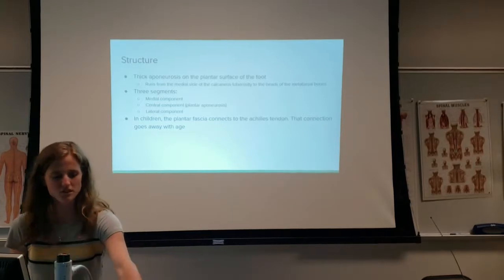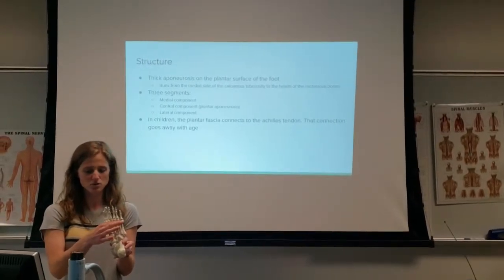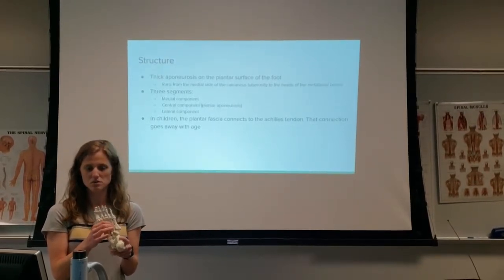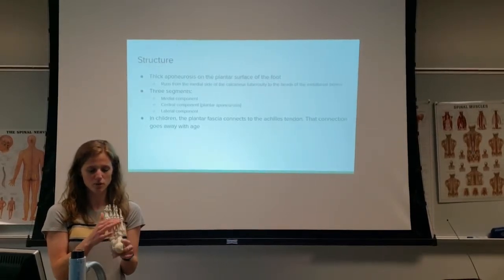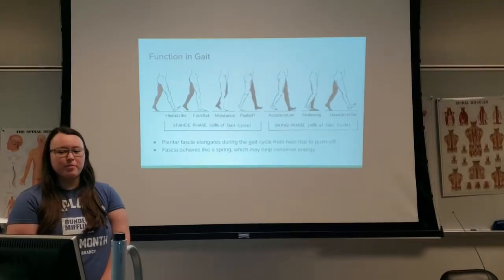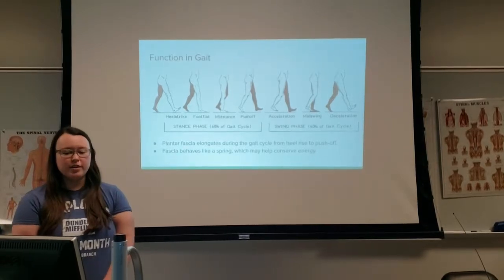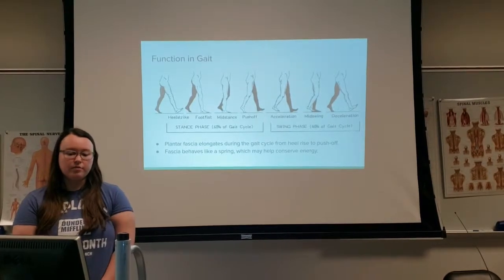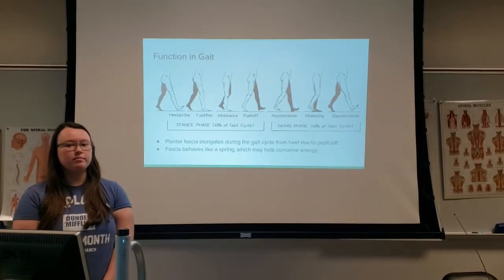PlantarFascia_Catterson_Miller_Miller